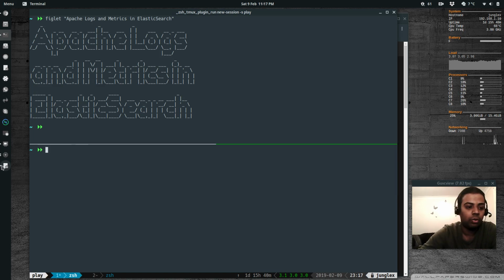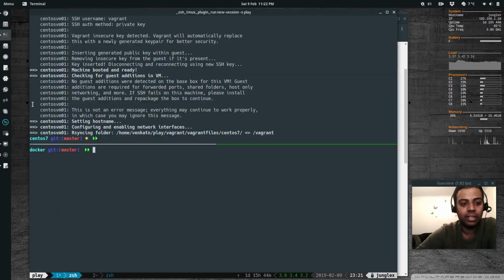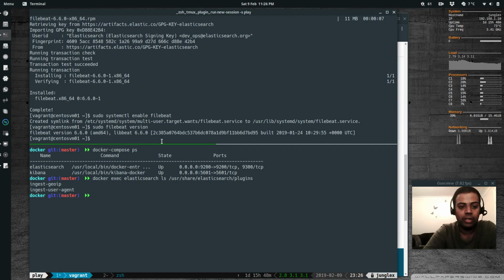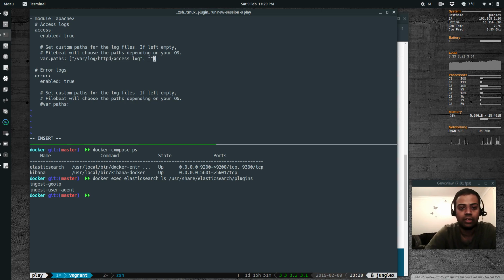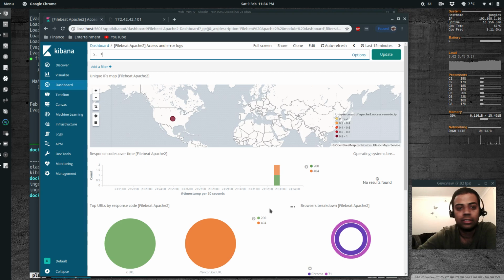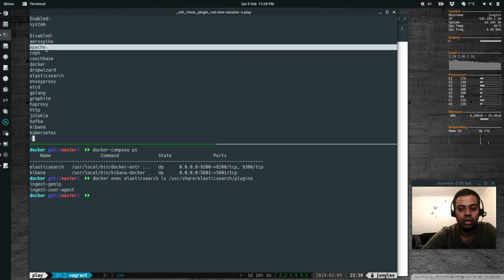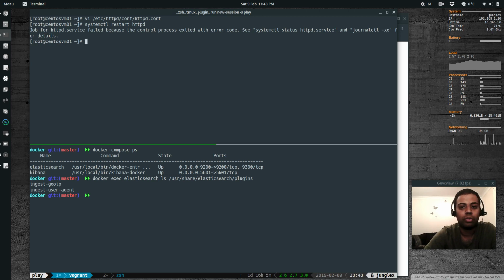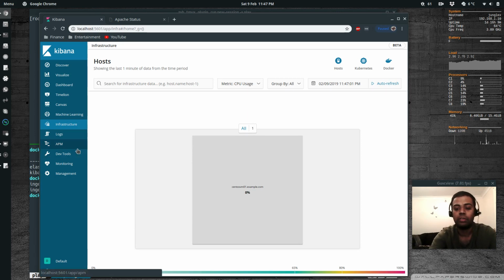[ ElasticSearch 5 ] Monitoring Apache Logs and Metrics in ELK stack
In this video, I will show you how to set up an ELK stack in docker and use FileBeat and MetricBeat to monitor Apache web server logs and metrics.

Elasticsearch: Search Engine
Kibana: Visualization
FileBeat: Log shipper program on the client side
MetricBeat: Metric shipper program on the client side